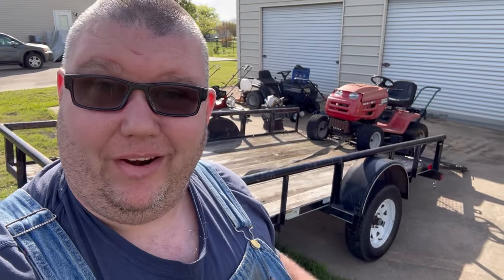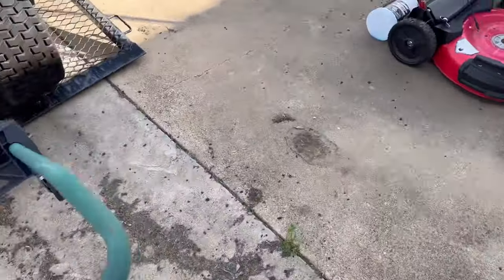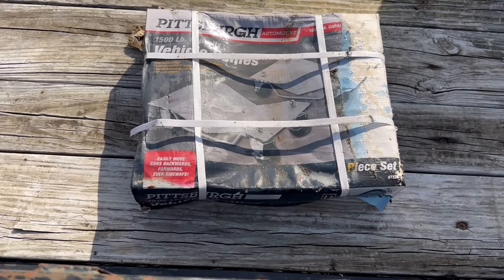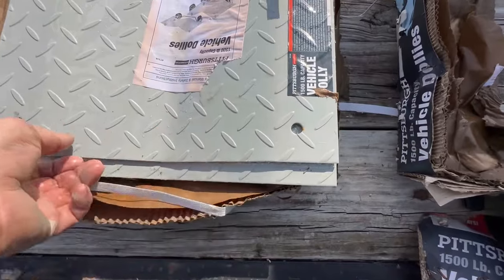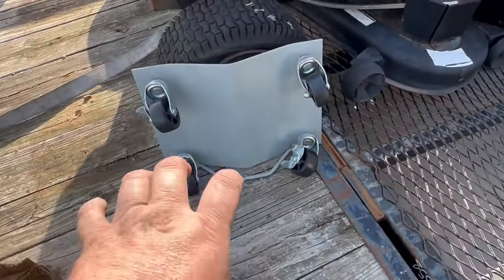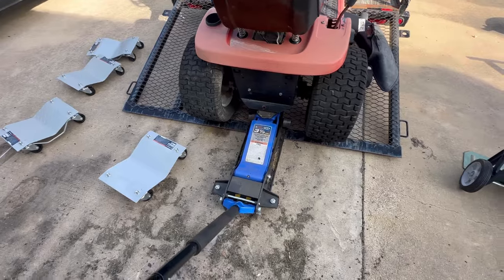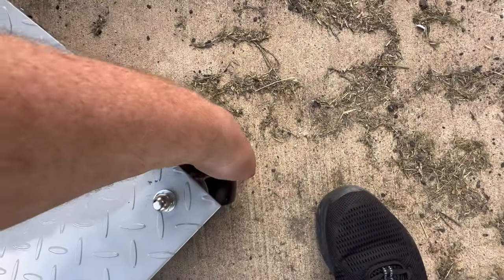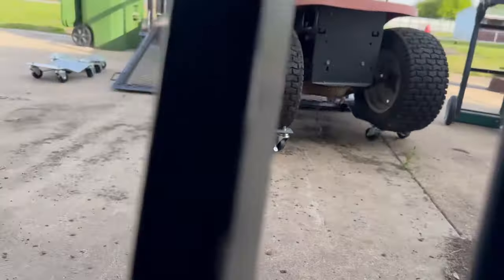CAR DOLLY SHOP HACK / A MUST HAVE FOR THE PROFESSIONAL HOMEOWNER OR BUSY SHOP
GET YOUR CAR DOLLIES HERE
4 pack
2 pack